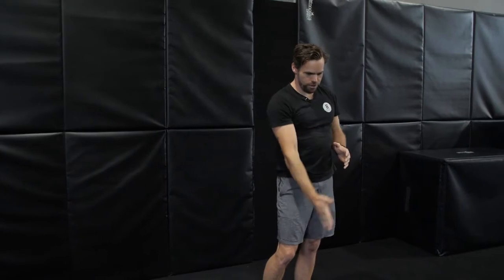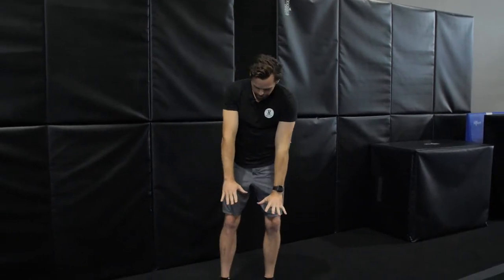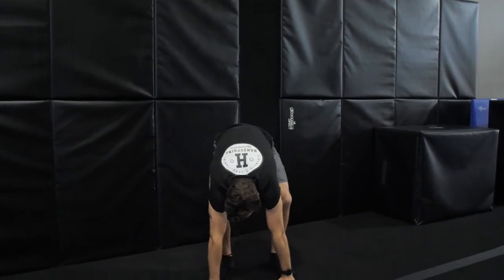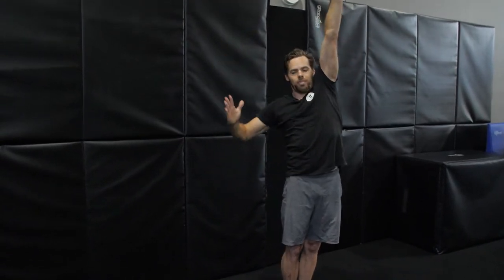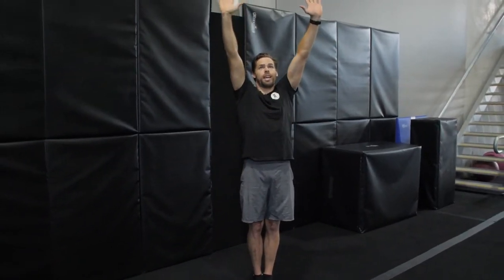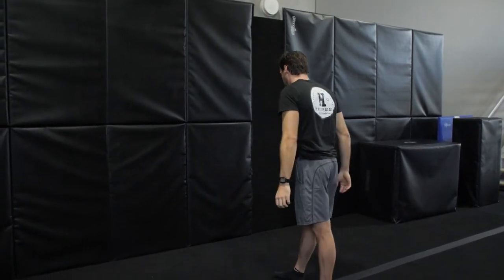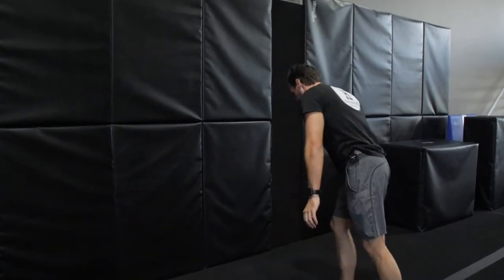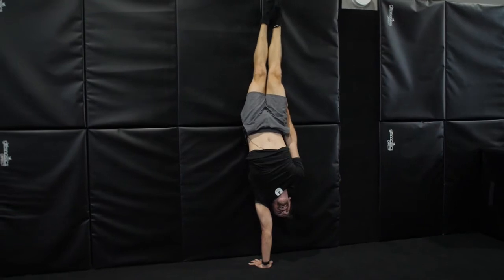The Key to a Handstand is good Shoulder Elevation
On Sunday May 17th, i'm launching my long awaited 6 Week Online Handstand Course.